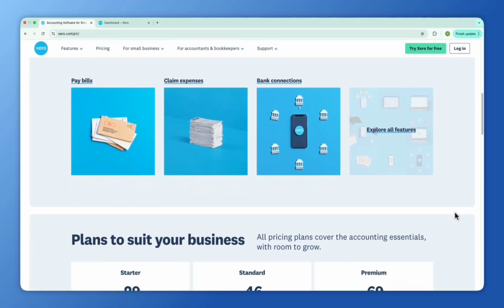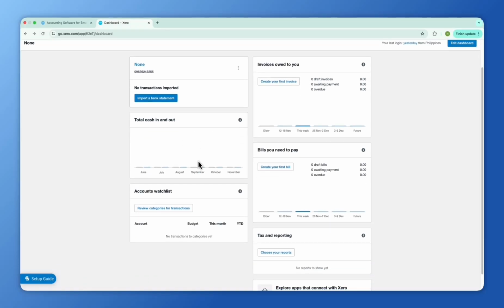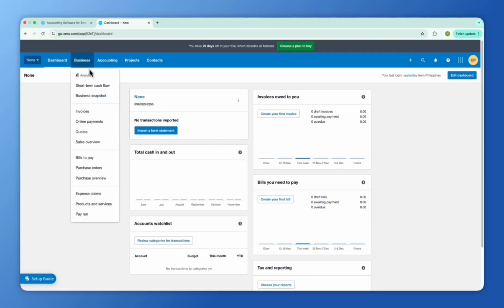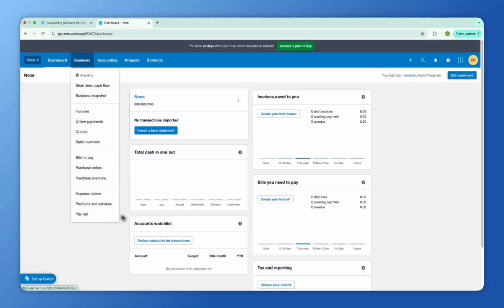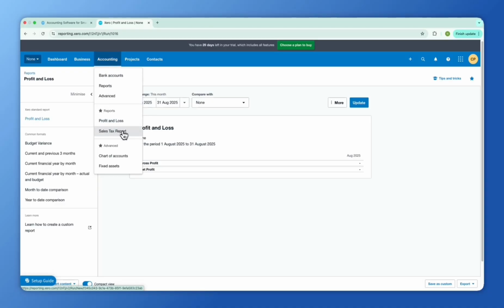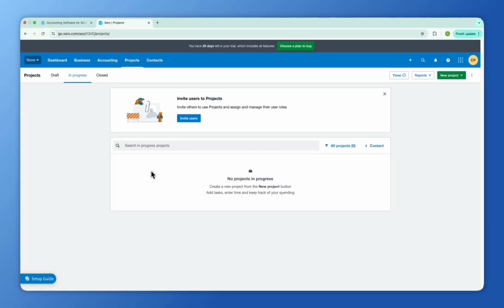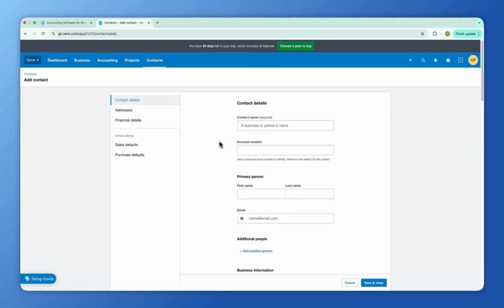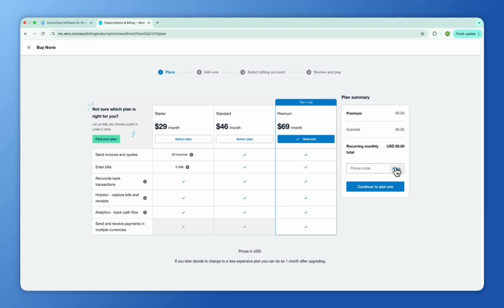Xero Tutorial 2026 — Master Small Business Accounting in Minutes!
Need an easy way to manage your business finances? In this Xero Tutorial 2026, we’ll walk you through everything you need to know to get started with Xero, one of the most popular cloud-based accounting platforms for small businesses and freelancers.

This beginner-friendly guide will show you how to set up your Xero account, connect your bank, categorize transactions, send invoices, manage bills, and generate financial reports. You’ll also learn about automations and integrations that save you hours every month.

Xero is trusted by millions of small businesses worldwide because of its simplicity, cloud-based access, and integrations with tools like Stripe, Shopify, and PayPal. Compared to QuickBooks and FreshBooks, Xero is especially loved for its clean interface and affordable pricing.

By the end of this tutorial, you’ll know exactly how to use Xero to stay on top of your bookkeeping, keep your cash flow healthy, and simplify your accounting in 2026.

📖 Chapters

00:00 Intro
00:32 Exploring the Dashboard
02:02 Managing Business Tasks
03:03 Advanced Accounting Tools
04:26 Tracking Projects
05:08 Handling Contacts
05:35 Xero Pricing Plans
06:22 Conclusion and Summary

☑ Watched the video
☐ Liked?